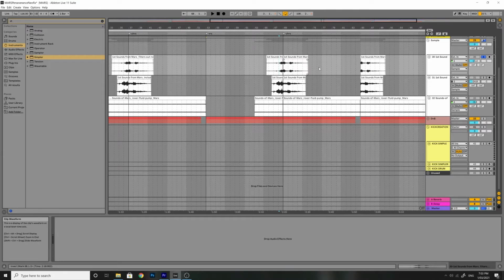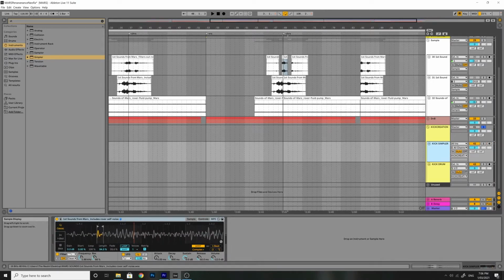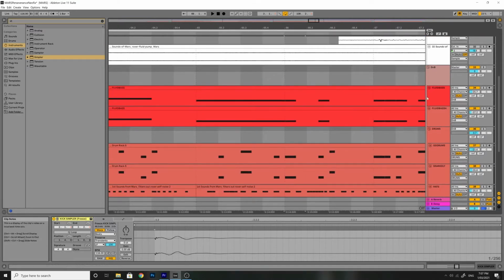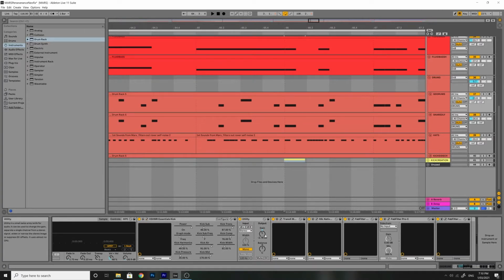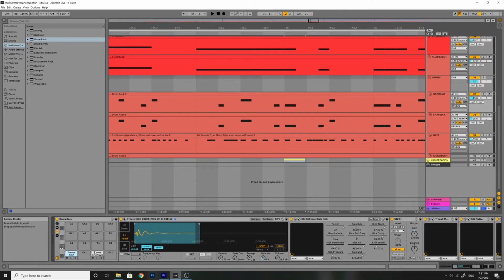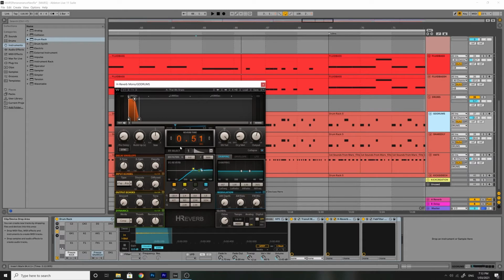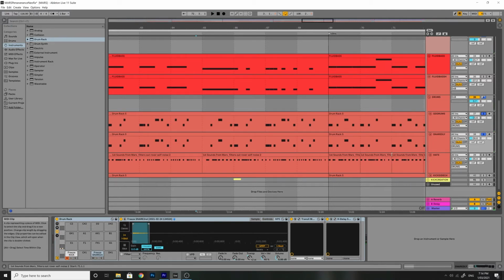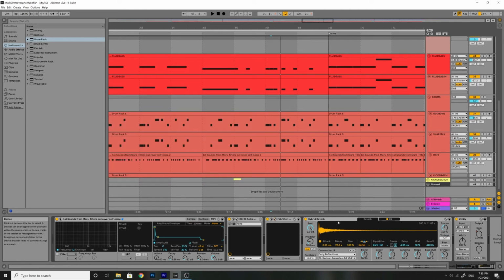How To Turn Any Sample Into An Ableton Drum Rack - We Used Samples From Mars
In this video I walk you through the process that we used to turn audio samples taken from the surface of Mars by the Nasa Perseverance Rover into an Ableton Drum Rack. These samples are the first we ever have from Mars, so we decided to make a song using only these Martian sounds. In future videos I will explain how to turn samples into a bass and ethereal sci-fi synths.

Non-instrument samples and soundscapes are a big part of our creative process, and contributes sonically to most of our work. Follow our channel, and connect to our other socials to keep up to date with future releases and tutorials documenting our creative process.

You can check out Neofix - Perseverance (the track we made using the Mars samples) at this link

Credit to Nasa/ JPL and Caltech for the Samples.

All Music and Production by Neofix

Plugins:
WAVES: